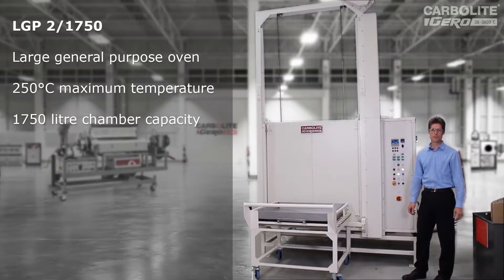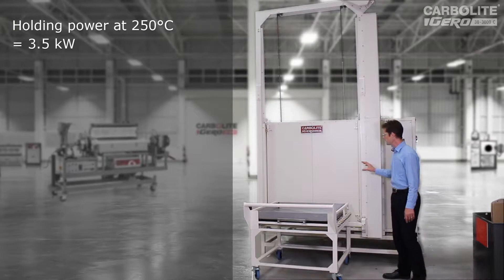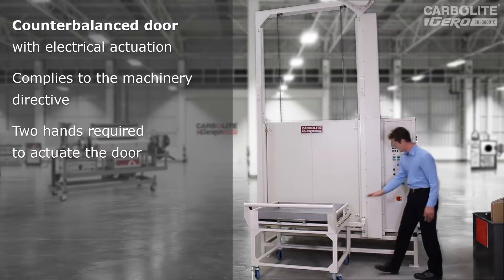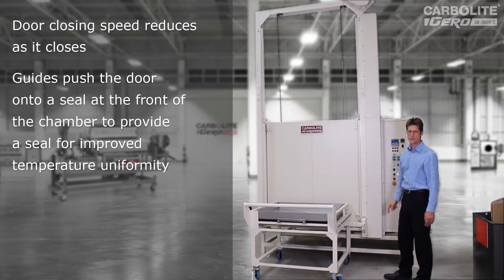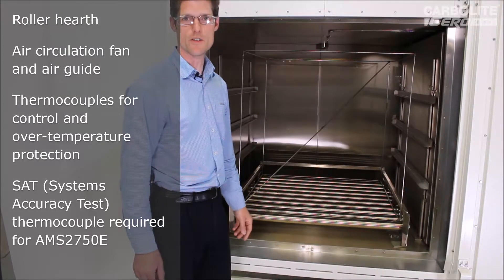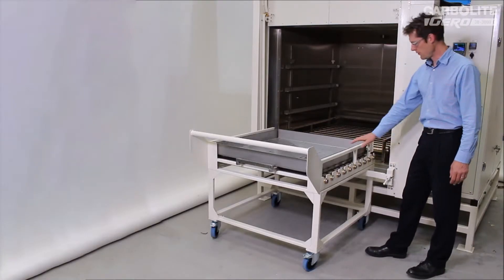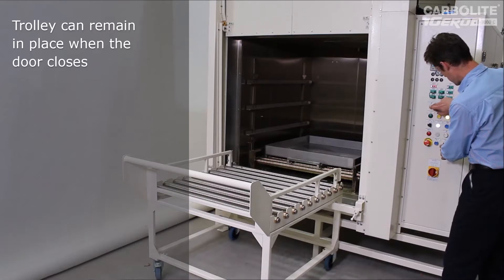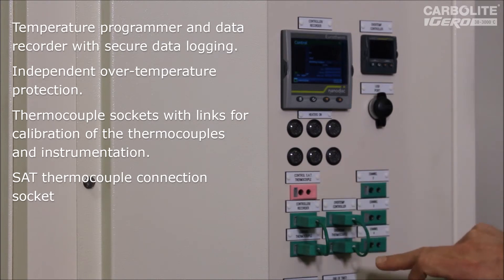Large General Purpose Industrial Oven - LGP - CARBOLITE GERO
The LGP large general purpose ovens offer the greatest choice of options in size and maximum temperature. The range spans from 500 to more than 13,000 litres, with a temperature span from 250 °C to 700 °C.